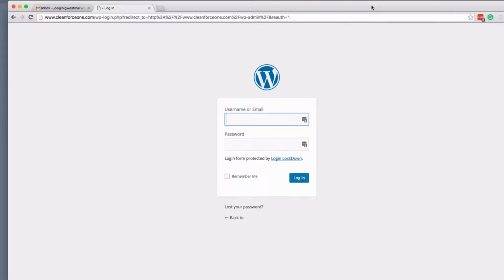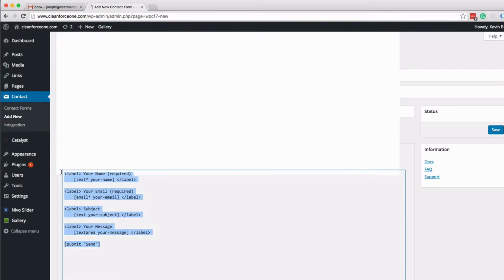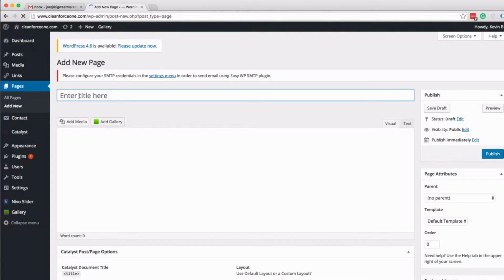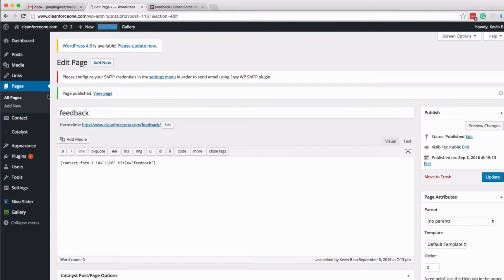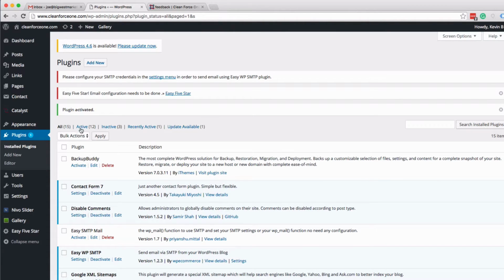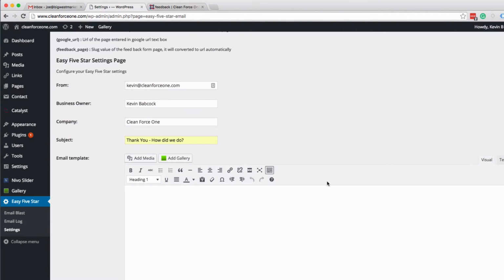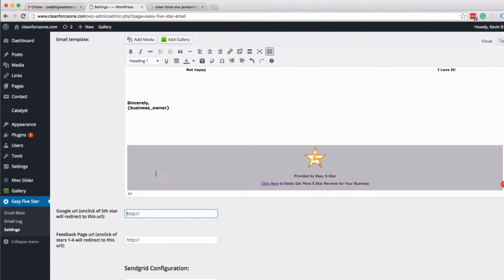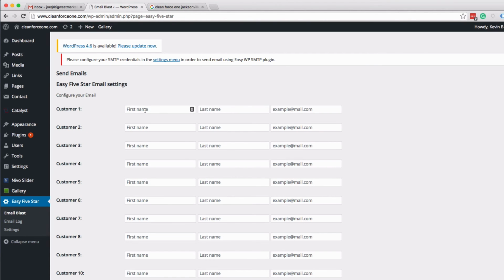Quickstart Video Easy Five Star